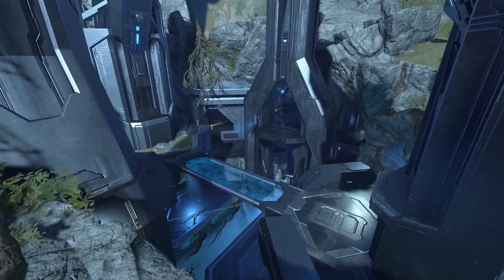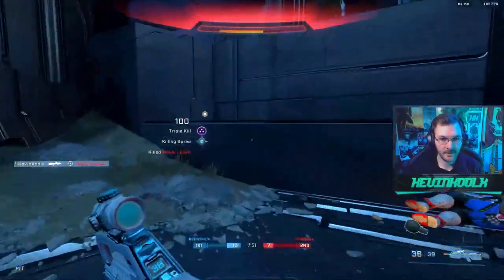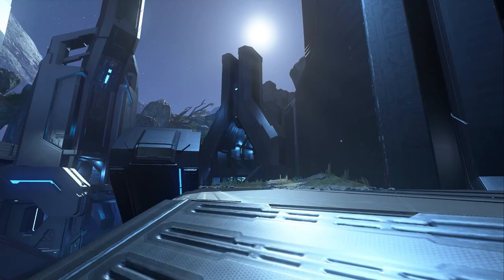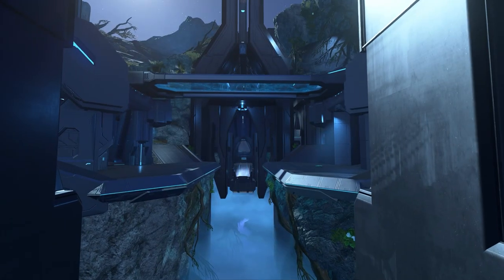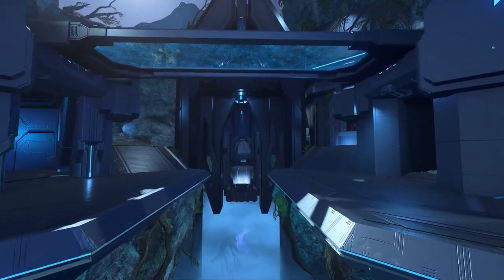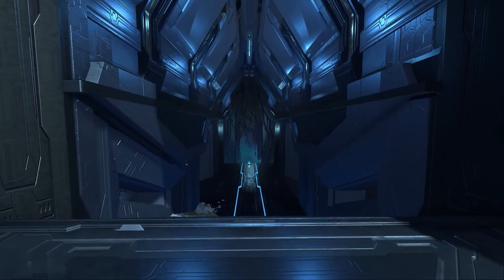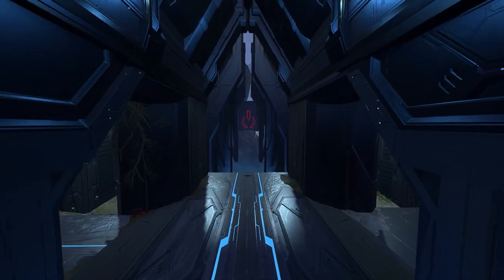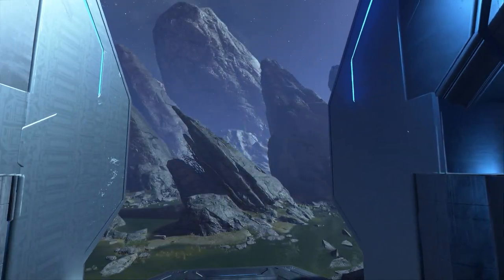I'd be Shocked if This Map isn't in Season 3!